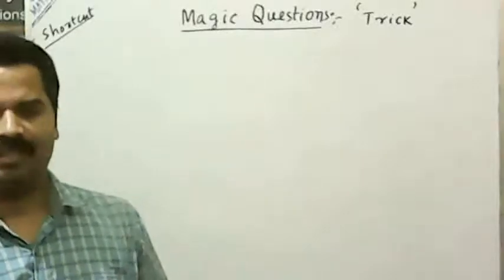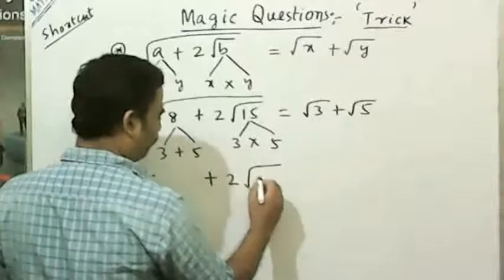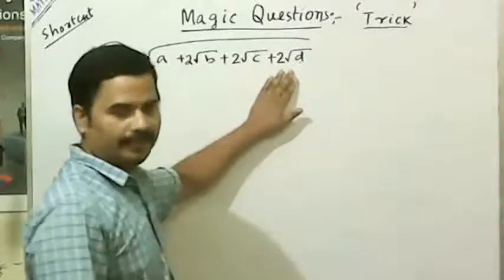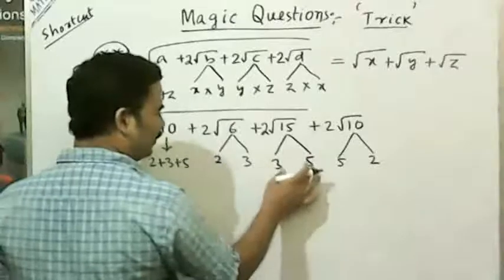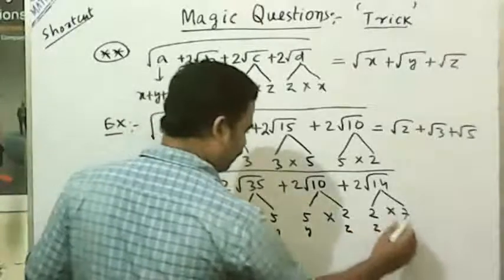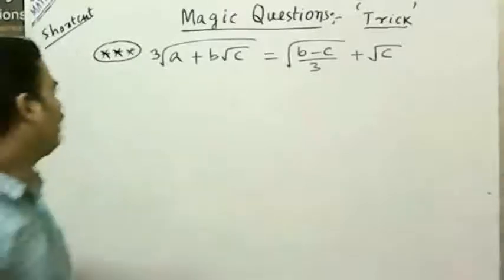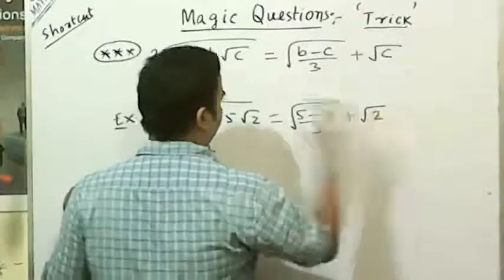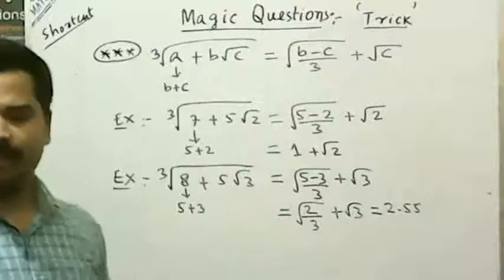TechExam2021 SSC NDA Airforce Trick CrashCourse LetsCrackExam AmarMath StayHome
SUPER SHORTCUT TRICK(IIT-JEE/NDA/EAMCET/KCET/GUJCET/COMEDK/BITSAT/CBSE)
CBSE AND CHSE MATHEMATICS.
BY AMAR SIR
Don't Memorize...
THIS CHANNEL COVERS ALL TOPICS DETAILS FROM STARTING TO ENDING